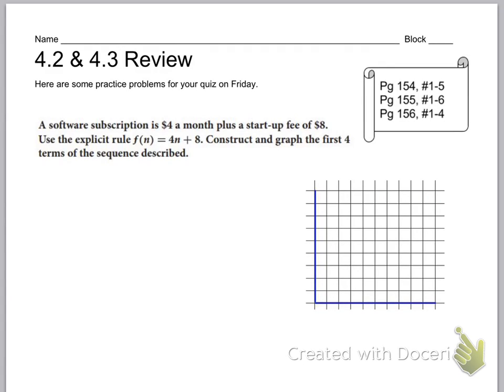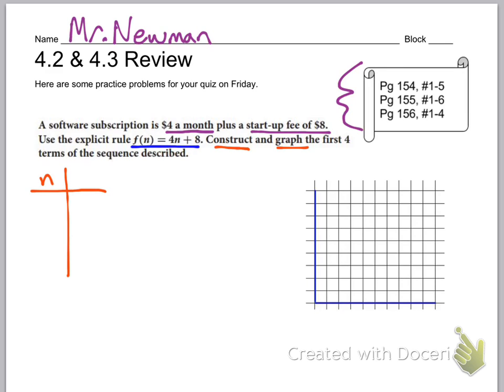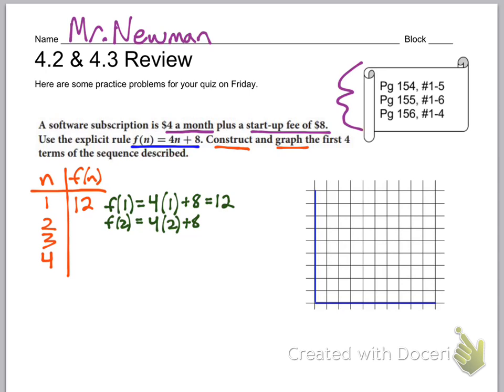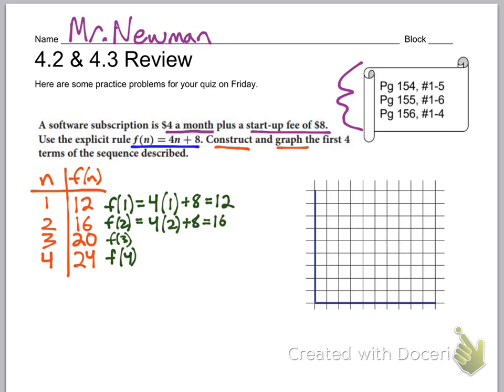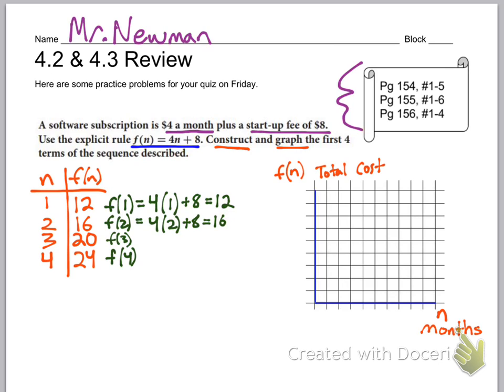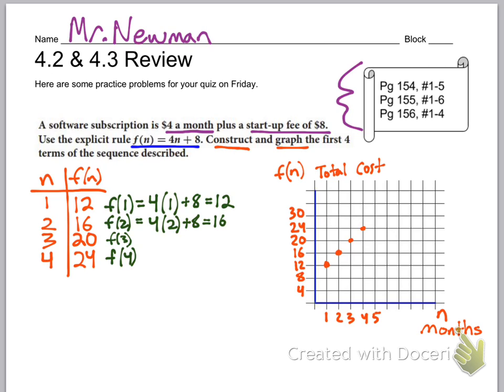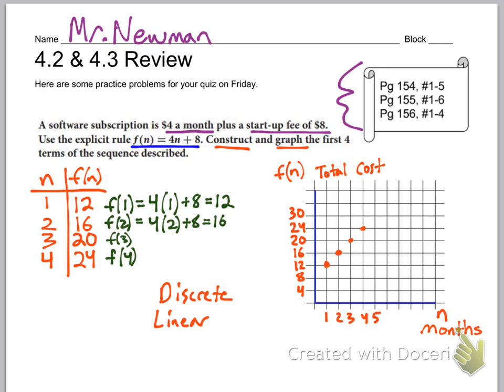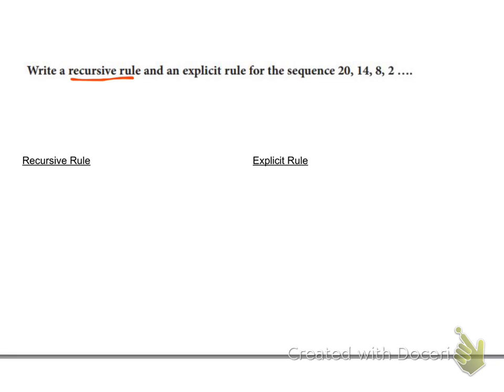4.2 & 4.3 Review Notes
Watch through EDPuzzle with your Notes!